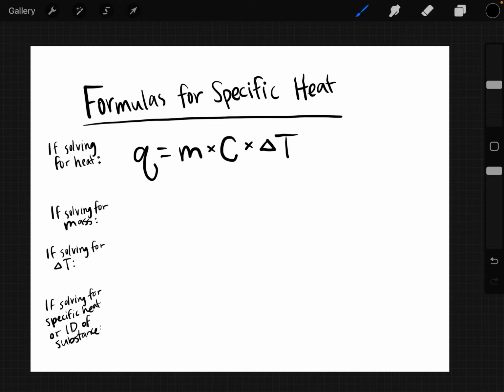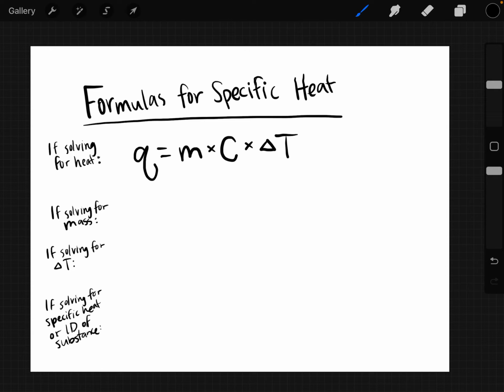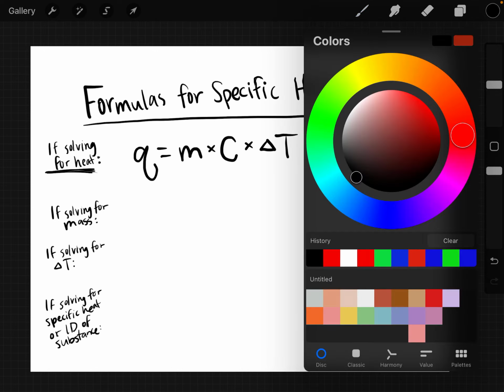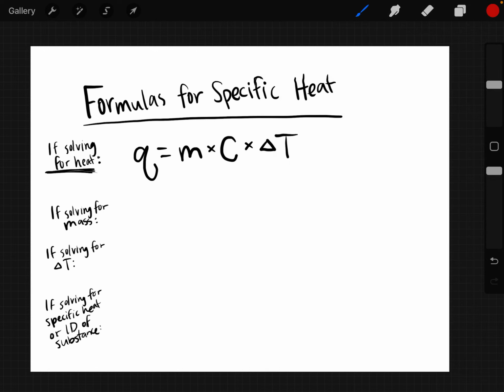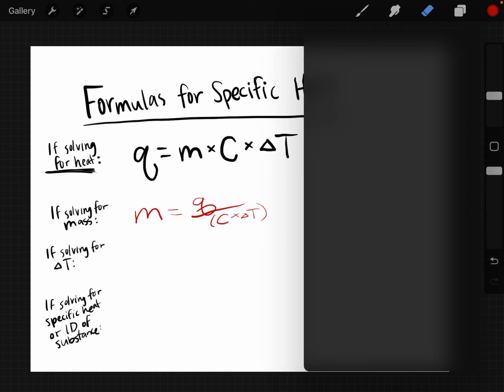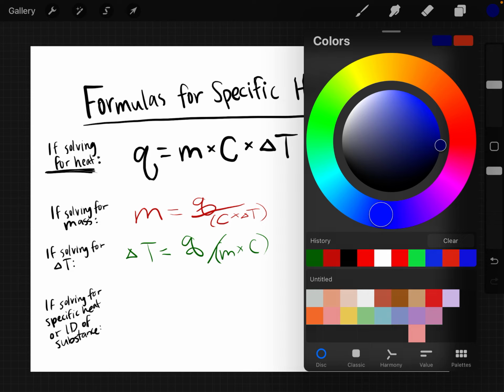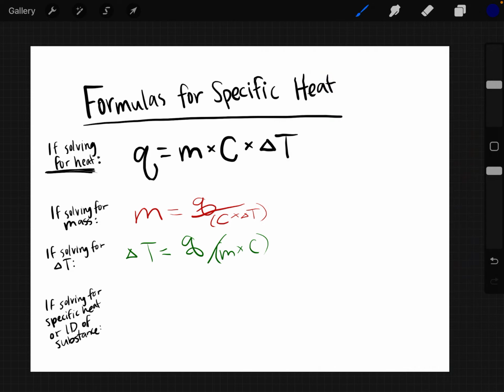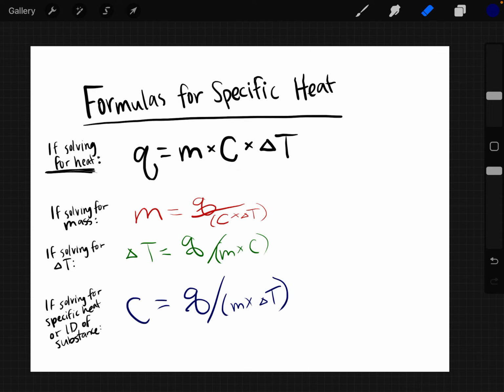q=mCdeltaT - different formulas to solve with